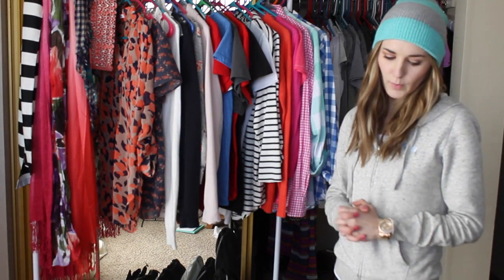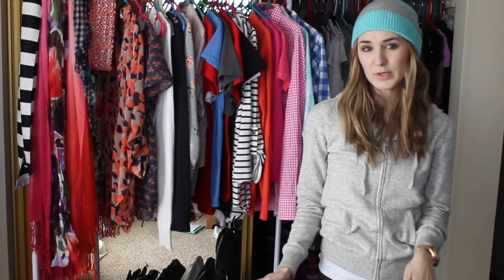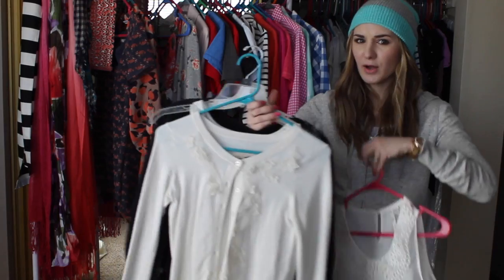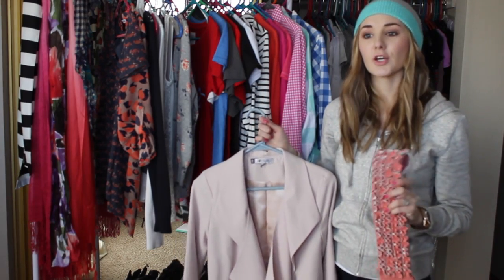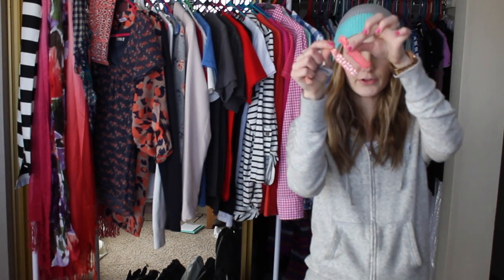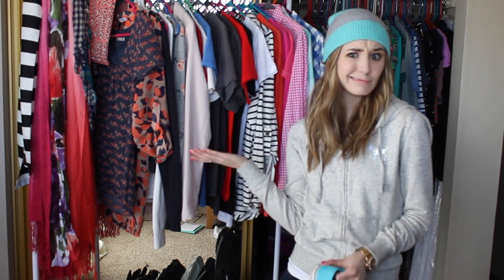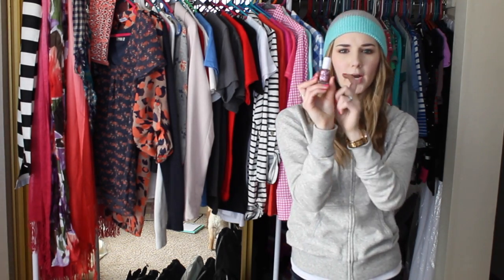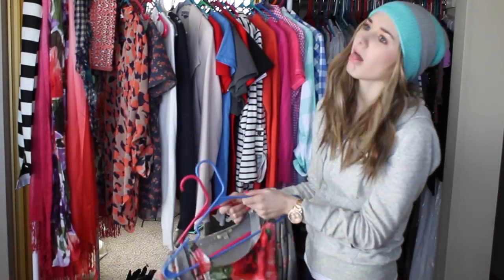FASHION || spring trends. .2014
for more fashion/ beauty